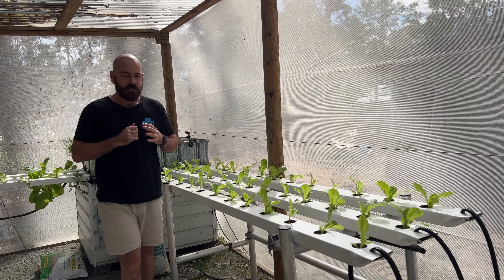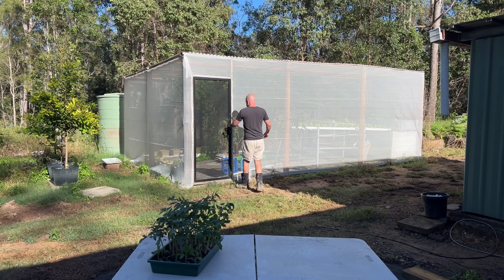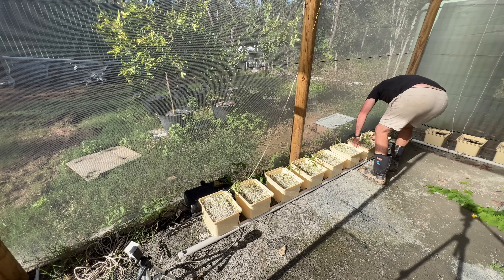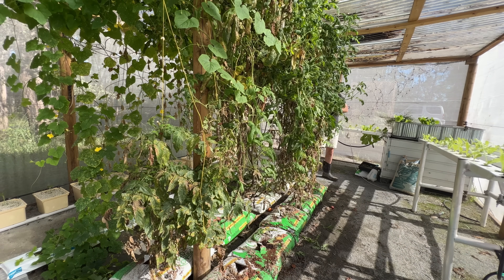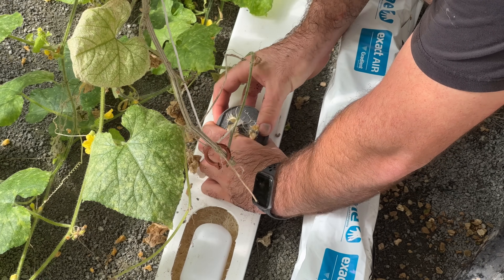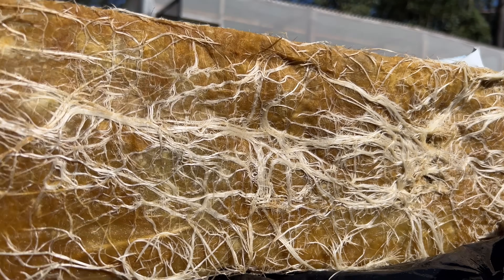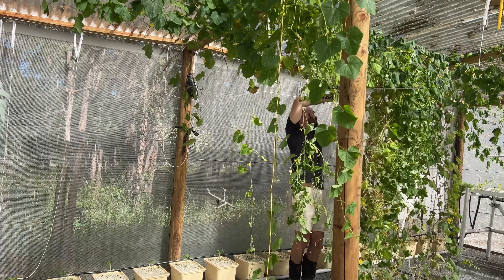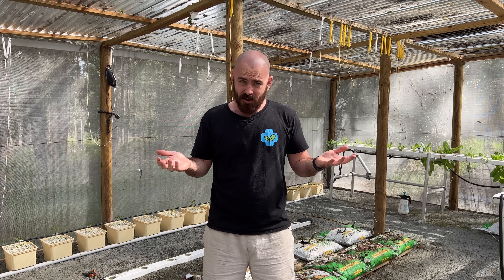Exploring the Wicking Hydroponic Systems' Bagged Media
Hoocho's Method for Replanting Dutch Buckets

EC Meters:
Bluelab Truncheon EC Meter-

PH Meters:
Bluelab PH Pen:

3D Printer:
Creality Ender-3 Pro-

Wyze Cams for Plant Time-lapsing:
Wyze Cam Outdoor-

Happy Hydroponicing!